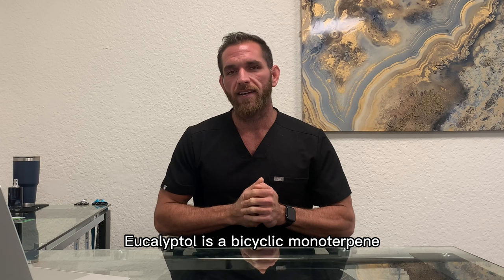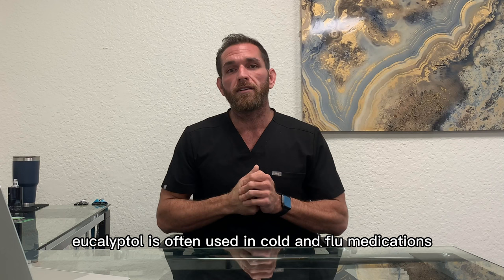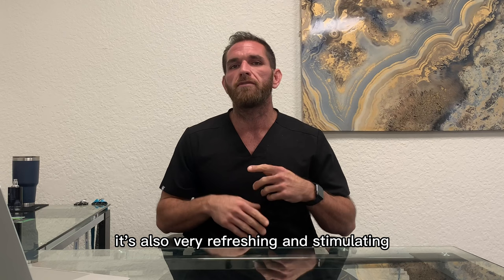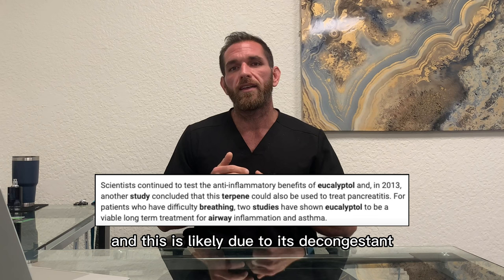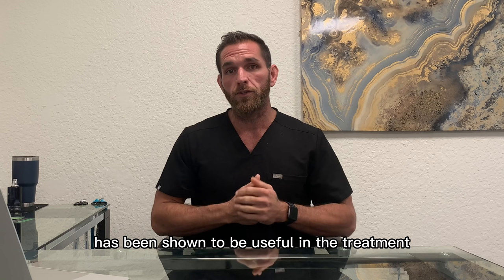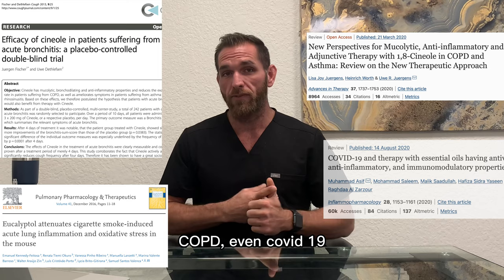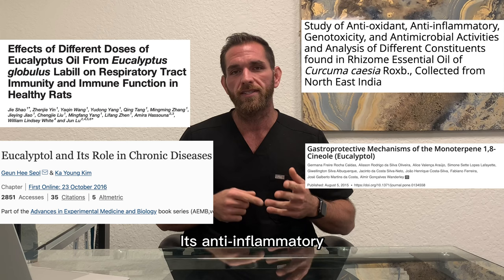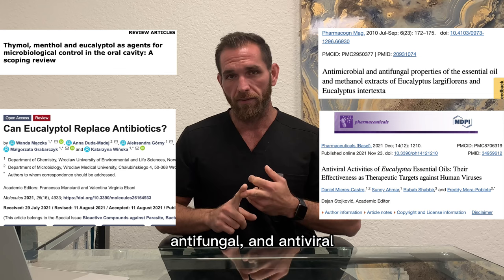Eucalyptol - An Amazing Terpene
1,8-Cineole aka Eucalyptol
Eucalyptol is a bicyclic monoterpenoid that is the major component of the Eucalyptus tree.

Eucalyptol is probably most notably known for its fragrance, which has been described as a strong, cooling, and minty aroma.

In fact, Eucalyptol is often used in cold and flu medications, as well as in aromatherapy, because this terpene aids in breathing, as we’ll see later.

It’s also been found in cough drops, mouth wash, and pain-alleviating massage balms due to it’s unique soothing, pain-reducing characteristics.

Although It’s calming and soothing, it’s also very refreshing and stimulating,
In animal studies, It’s been shown to increase rat locomotion.

Eucalyptol has been shown to offer a wide range of therapeutic effects and benefits

It increases ease of breathing, and has been used for decades to decrease respiratory symptoms due to its ability to be a pulmonary decongestant and has an antispasmodic on the bronchial tree**.
(Burrow et al., 1983) (Coelho-de-Souza et al., 2005)

It’s also been shown to lessen allergic reactions by suppressing mast cell degranulation.
Eucalyptus oil reduces allergic reactions and suppresses mast cell degranulation by downregulating IgE FcεRI signalling

Eucalyptus essential oil (EEO) has found its application in the treatment of:
bronchitis, (Lu et al., 2004)
sinusitis (Kehrl et al., 2004)
asthma (Juergens et al.,2003)
Chronic obstructive pulmonary disease (COPD) (Worth et al.,2009)
Even COVID-19 (Panikar et al., 2021)

Helps stay alert and focused/sharpens memory, kinda like pinene, and has a possible role in preventing alzheimers

Great for pain and inflammation
1,8-cineole (eucalyptol) mitigates inflammation in amyloid Beta toxicated PC12 cells: relevance to Alzheimer's disease

It exhibits selective pro-inflammatory properties at low/moderate doses, while displaying anti-inflammatory properties as higher doses,

It’s a strong analgesic and anti-oxidant
Eucalyptol Inhibits Amyloid-β-Induced Barrier Dysfunction in Glucose-Exposed Retinal Pigment Epithelial Cells and Diabetic Eyes

It has strong anti-microbial properties,
With antibiotic, antifungal, antiviral, effects,
which makes it useful for wounds and infections